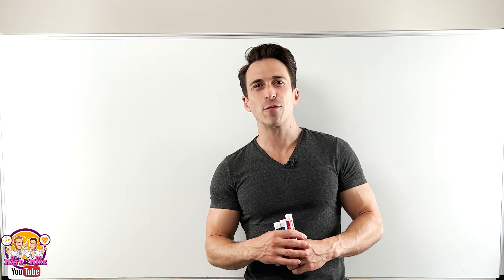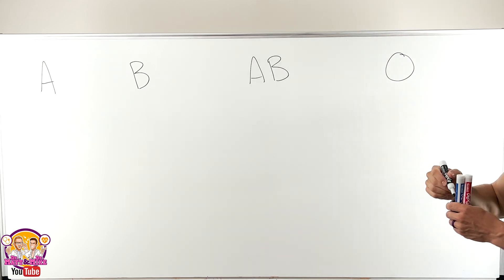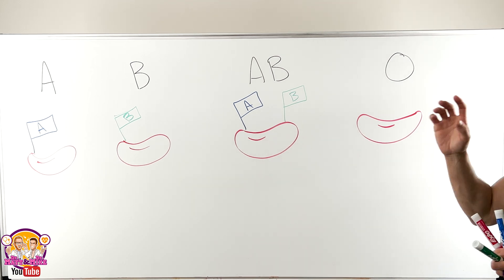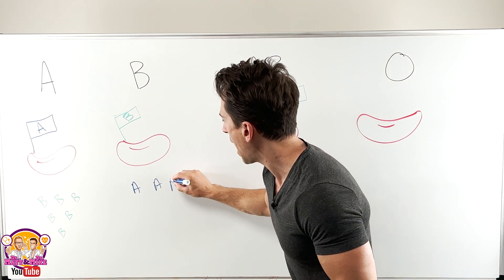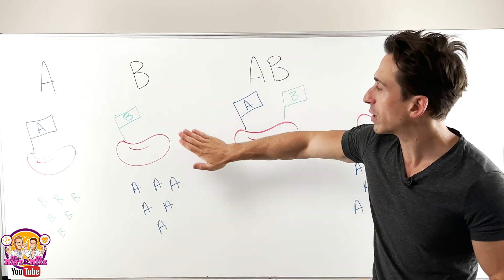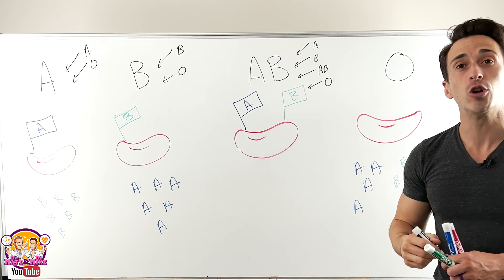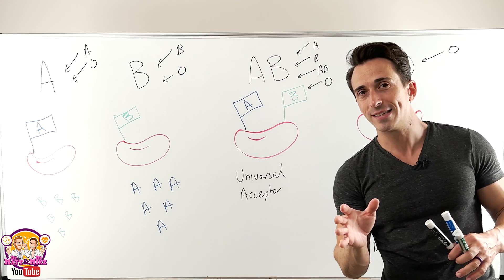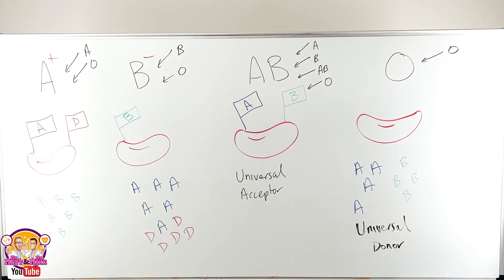ABO Blood Types Made Easy!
In this video, Dr Mike explains the different ABO blood types and discusses who can give and receive blood in transfusions.